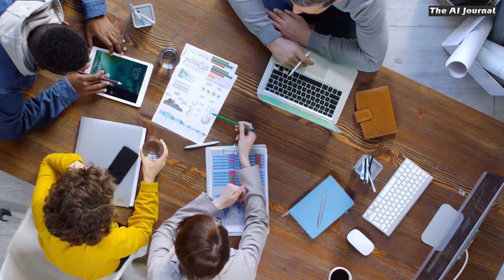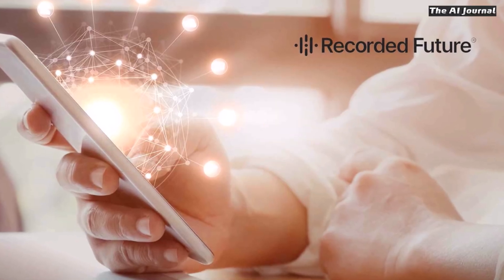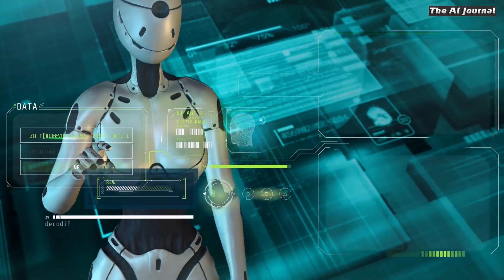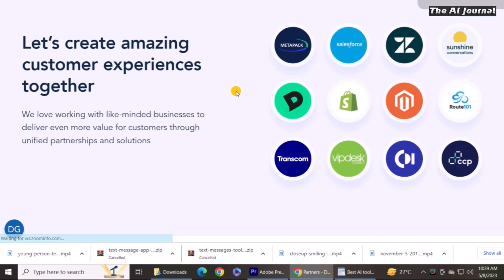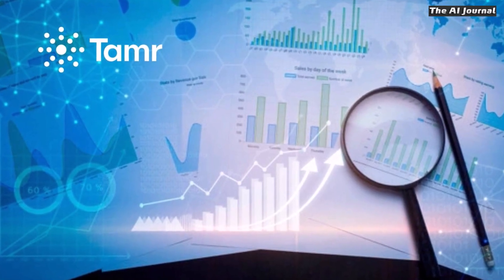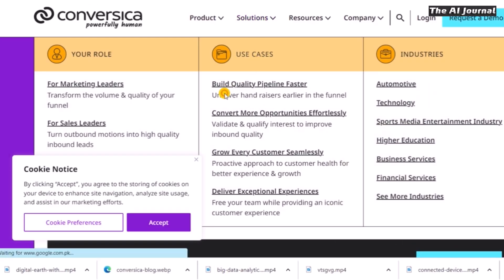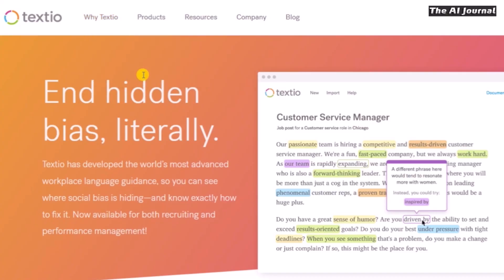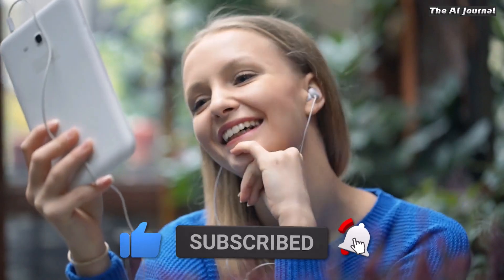These AI Tools For Business Will Blow Your Mind!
These are the Best AI business tools to start your business and develop its services.